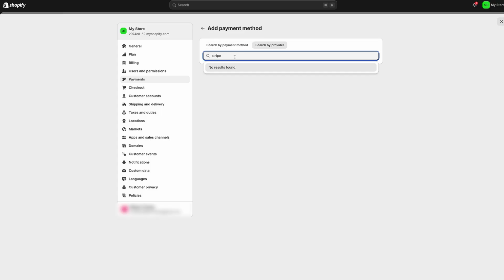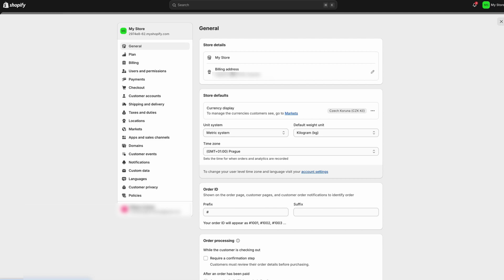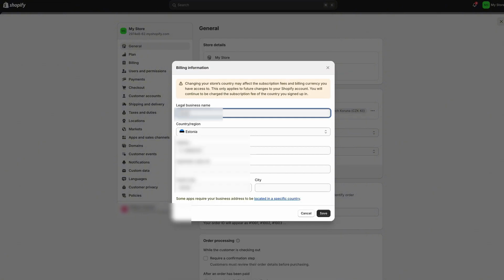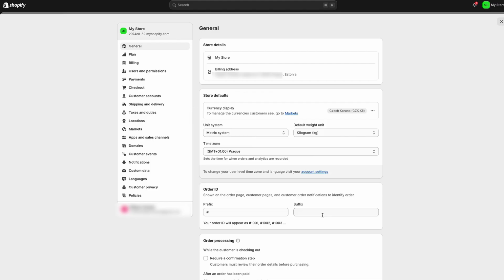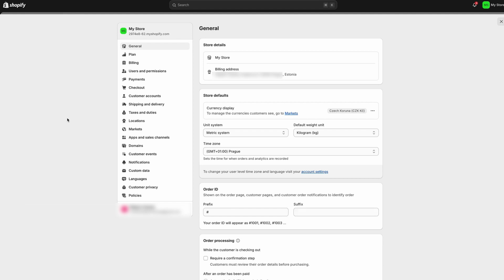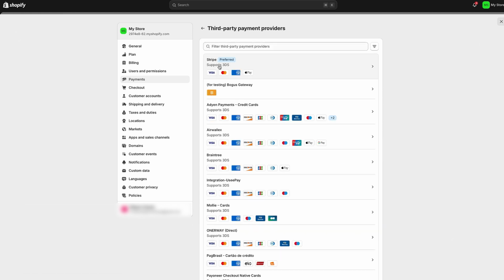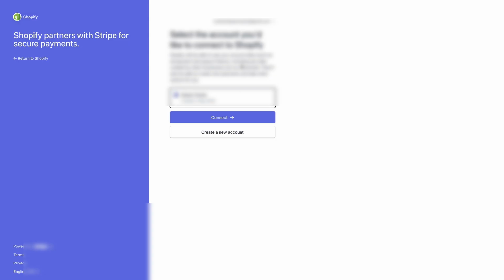How To Fix Stripe Not Showing In Shopify [2025]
🔥 How To Fix Stripe Not Showing In Shopify Tutorial: Add Stripe to Shopify

In today’s video, I will show you how to fix Stripe not showing in Shopify as a payment method. I’ll walk you through the process of fixing this issue and adding Stripe to Shopify, regardless of your country.

I hope you found my How To Fix Stripe Not Showing In Shopify video useful!